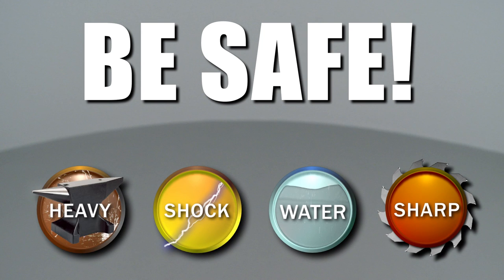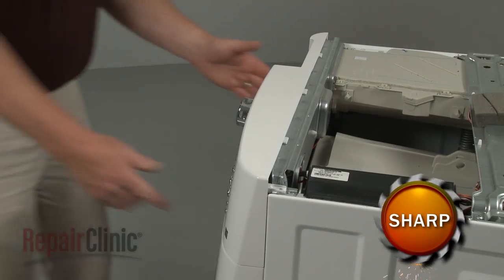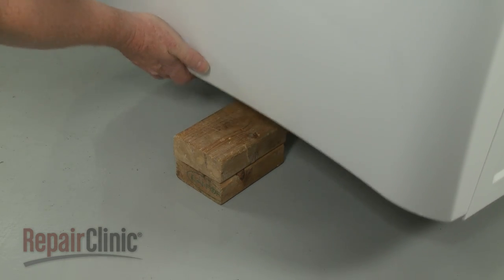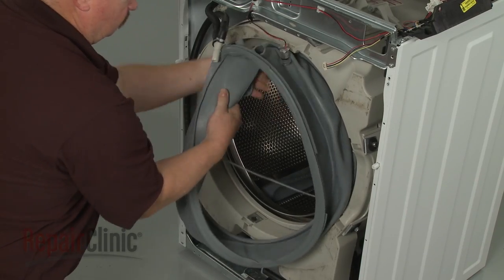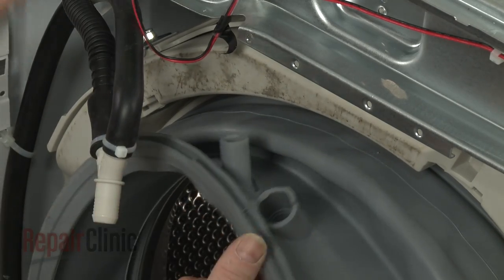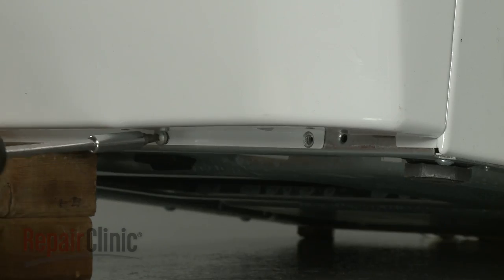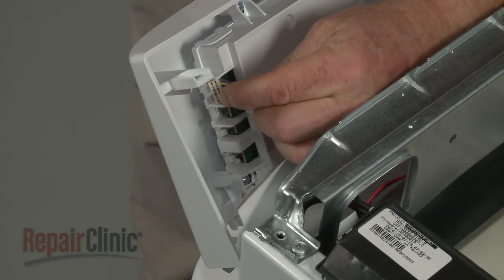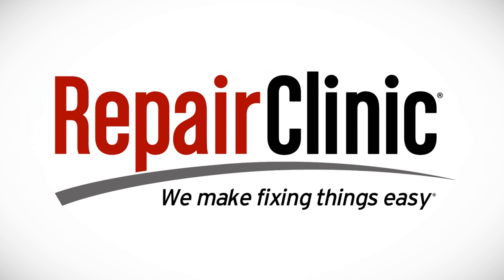Electrolux Door Boot Seal Replacement #134616100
This video provides step-by-step repair instructions for replacing the door boot seal on an Electrolux washing machine. The most common reason for replacing the boot seal is if the washer is leaking water.

All of the information for this door boot seal replacement video is applicable to the following brands:
Electrolux

Tools needed: Phillips head screwdriver, #2 square bit, needle nose pliers